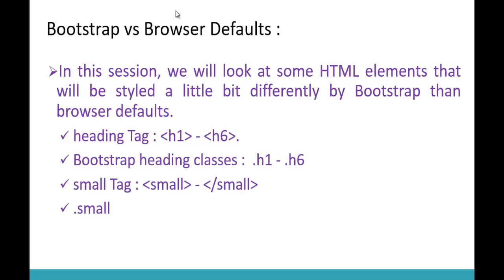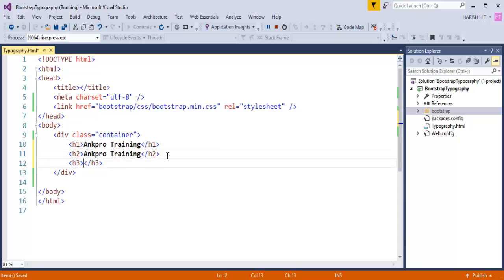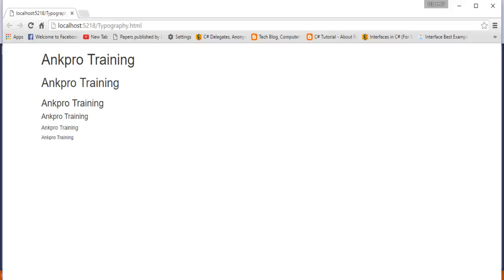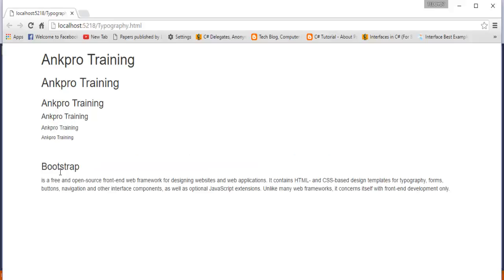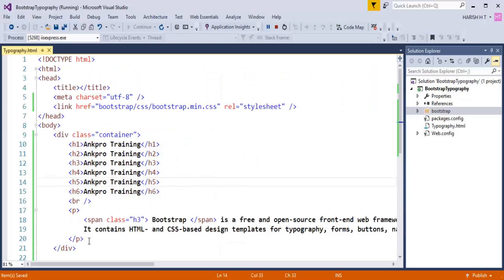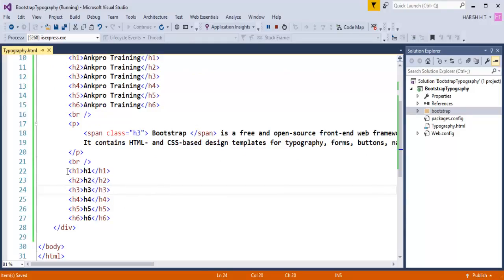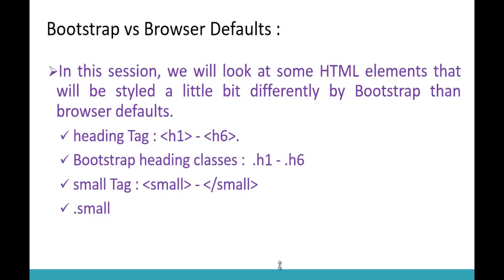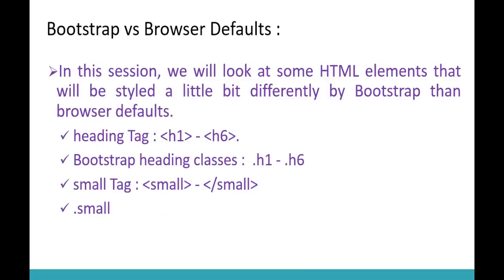Bootstrap Chapter 8 - Bootstrap Typography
Bootstrap Typography :
Bootstrap typography make it easy to create headings, paragraphs, ordered lists, unordered lists, inline elements etc in a way that would be appealing to the users.
 Bootstrap's Default Settings :
Bootstrap's global default font-size is 14px, with a line-height of 1.428.
This is applied to the body and all paragraphs.

Bootstrap vs Browser Defaults :
In this session, we will look at some HTML elements that will be styled a little bit differently by Bootstrap than browser defaults.
 heading Tag : h1 - h6.
 Bootstrap heading classes :  .h1 - .h6
 small Tag : small - /small
 .small

ankpro
ankpro training
Asp.net MVC
C#
C sharp
Bangalore
Rajajinagar
Selenium
Coded UI
Mobile automation testing
Mobile testing
JQuery
JavaScript
.Net
Components of the .Net framework
Hello World
Literal
using Static.
Auto property initializer.
Dictionary Initializer.
nameof Expression.